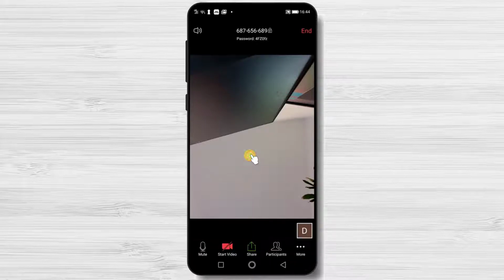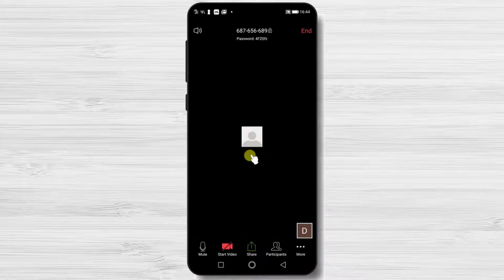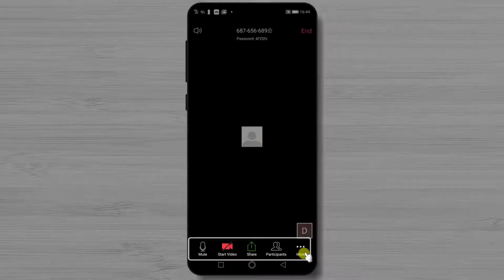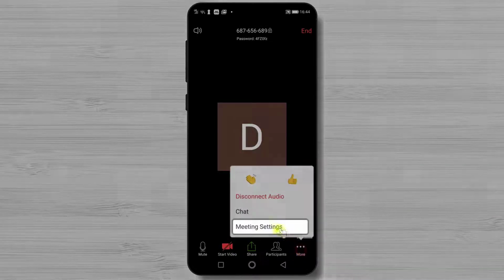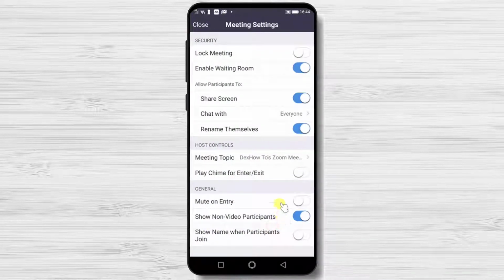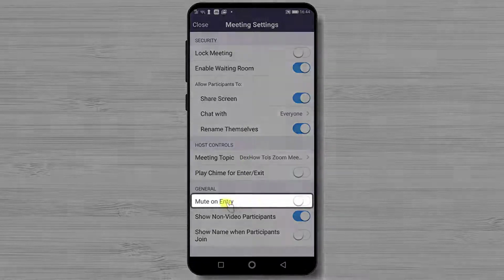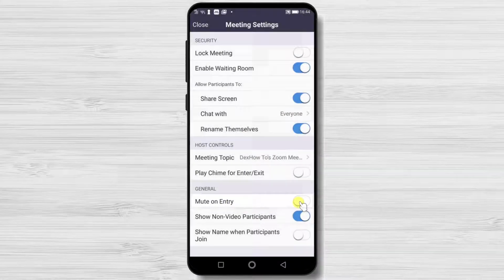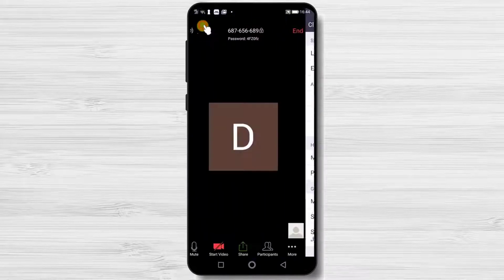How to Mute on Entry Zoom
So if you wish to set up a meeting on Zoom where participants are muted on the entry for Android follow this step-by-step tutorial. Mute on entry on Android Zoom meeting. Zoom mute on entry.